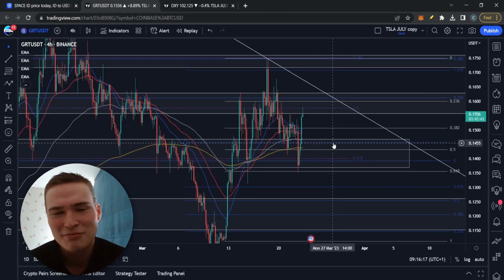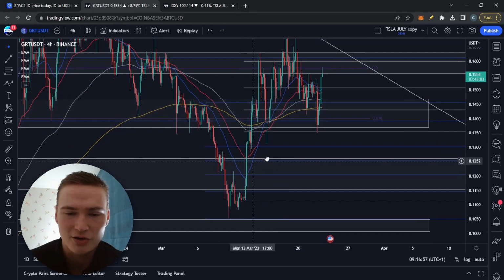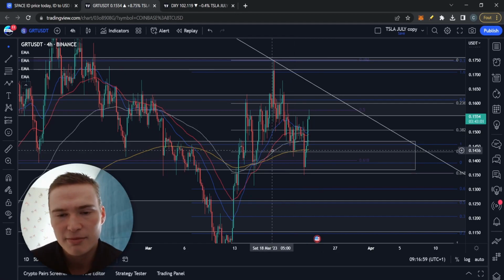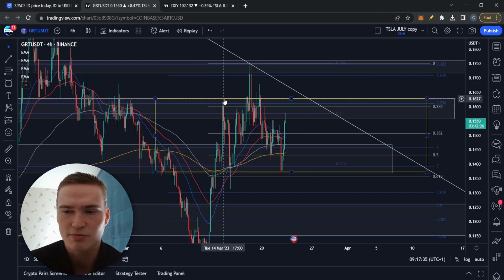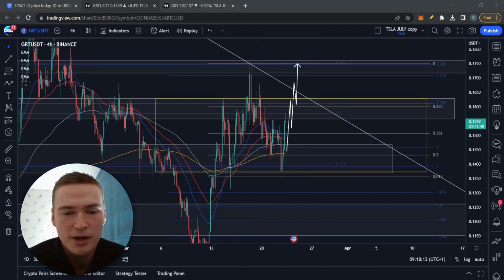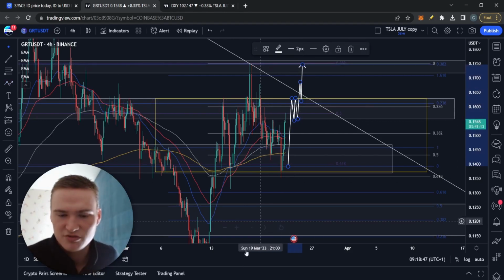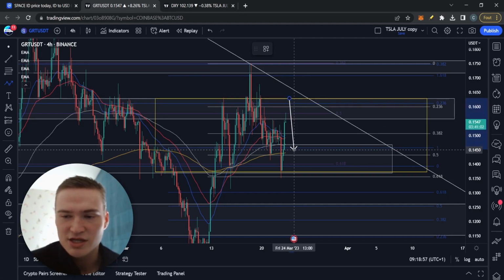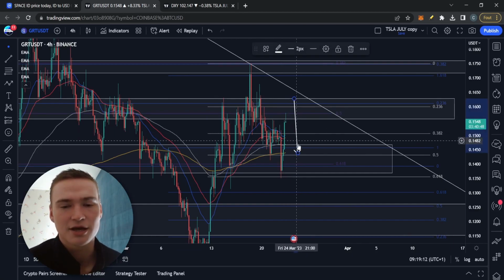GRT PRICE PREDICTION TODAY!🔥 | THE GRAPH (GRT) PRICE PREDICTION & NEWS 2023!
THE GRAPH GRT PRICE PREDICTION 2023

Social links!